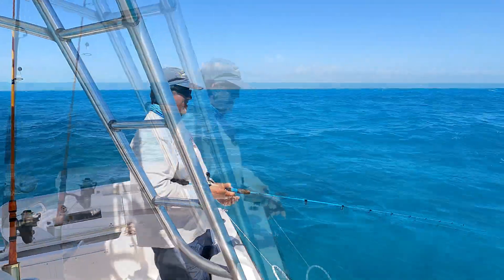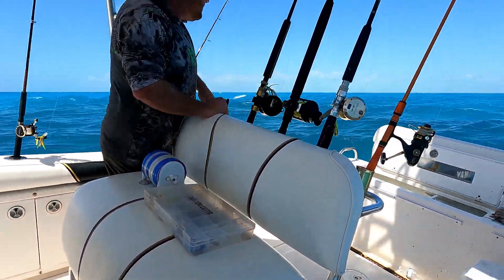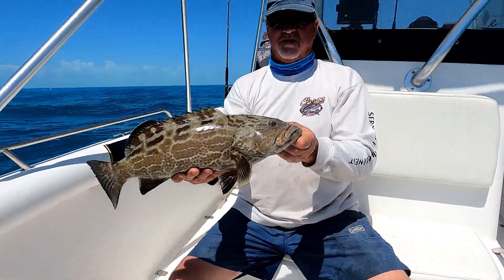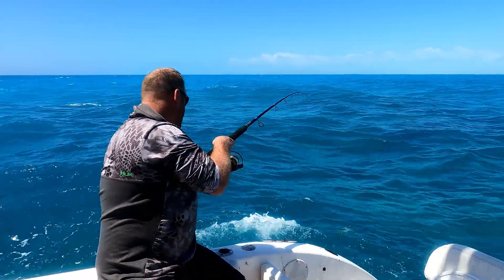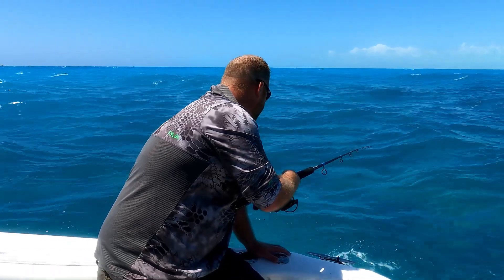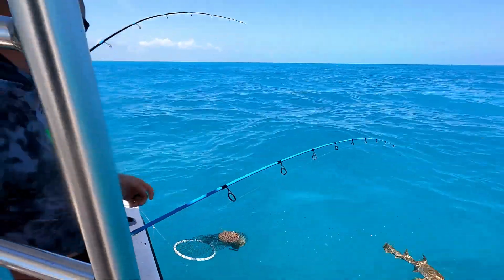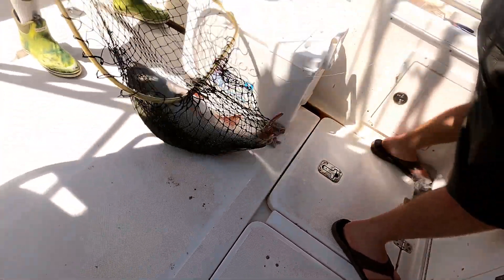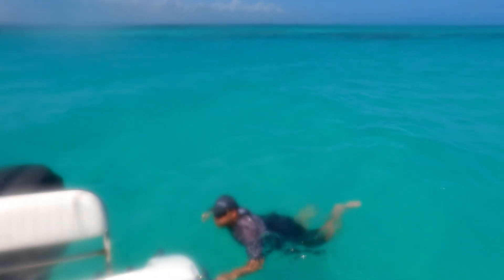Key Largo Grouper Key Largo Mutton Snapper Yellowtail Fishing Key Largo Patch Reefs Bonus Manatee!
The boys finish a day fishing with a stop at the sand bar.  Cousin Jim Fishes the waters off of Key Largo all the way down to Marathon.  The fishing is fast and furious non stop action.  Come enjoy the Keys with Cousin Jim.